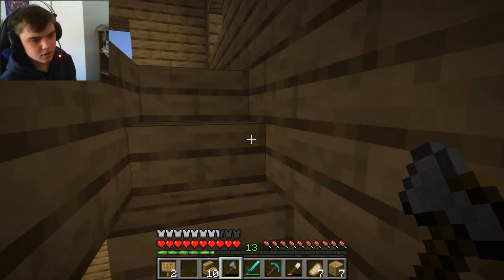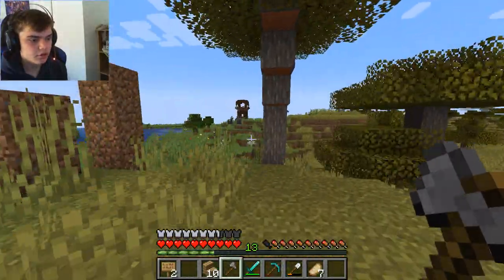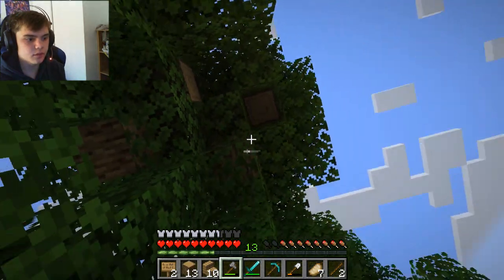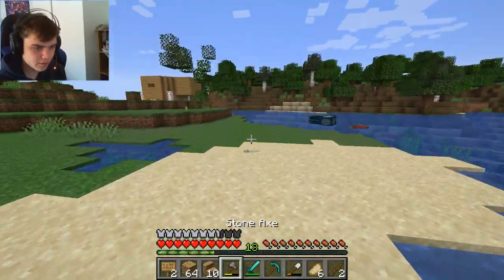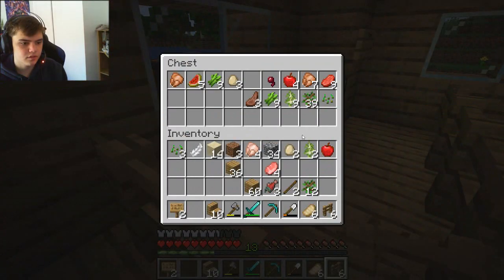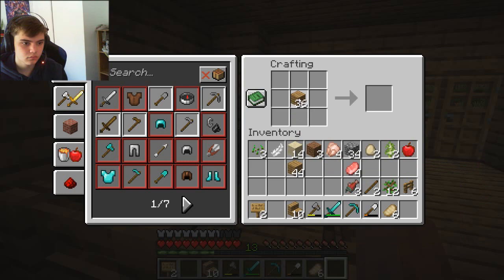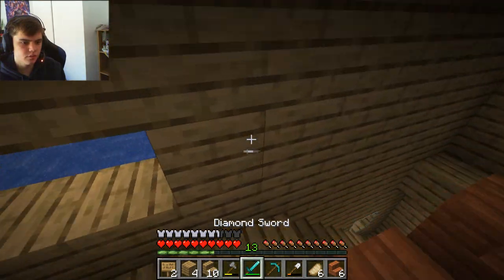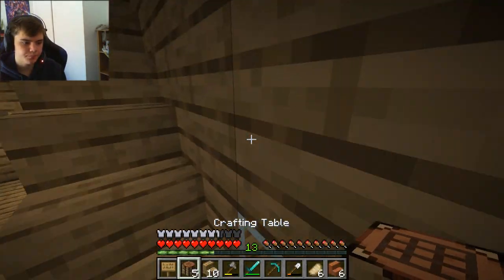Minecraft | Grass Kingdom Part 8: I AM BUILDING MORE ROOMS